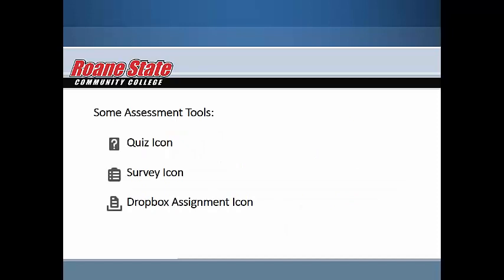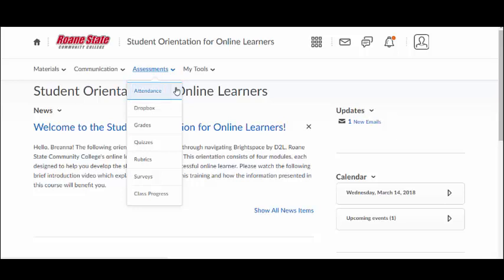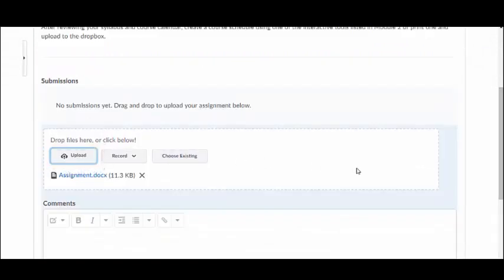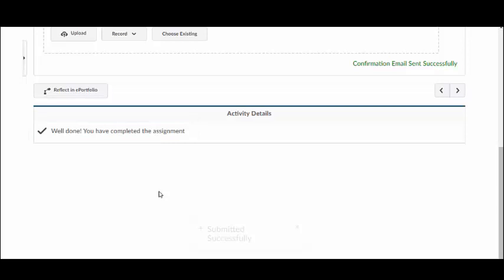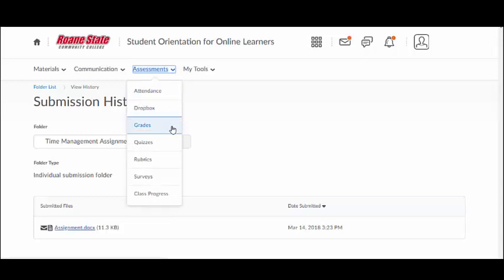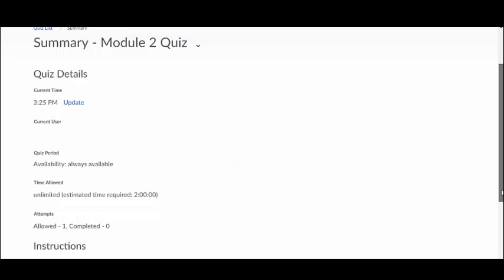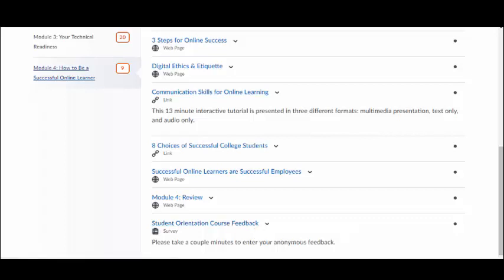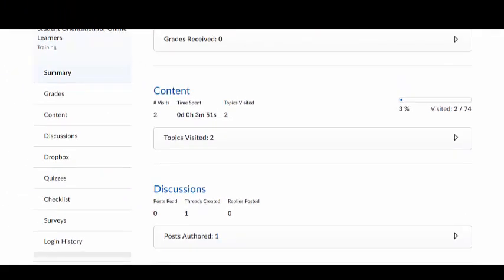D2L Brightspace Course Navigation for Students Part 4: Course Assessment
This video provides a brief overview of some of the major highlights of the Assessments menu following Brightspace's new Daylight upgrade. For additional help, please view the following link: